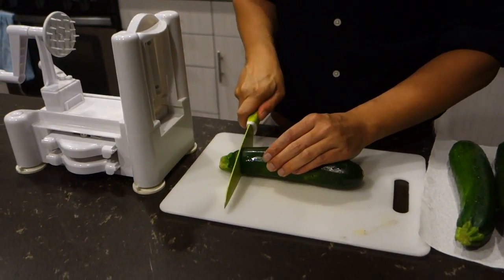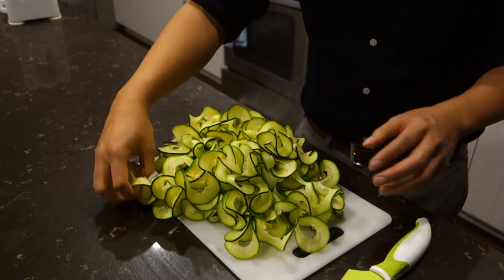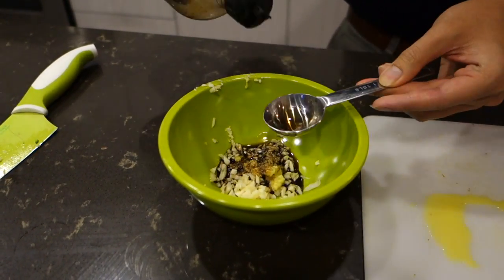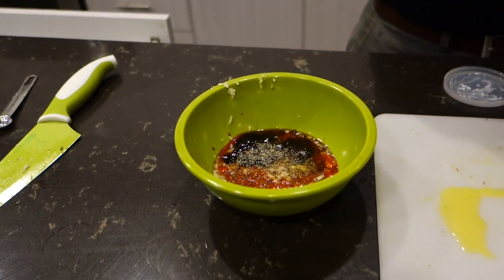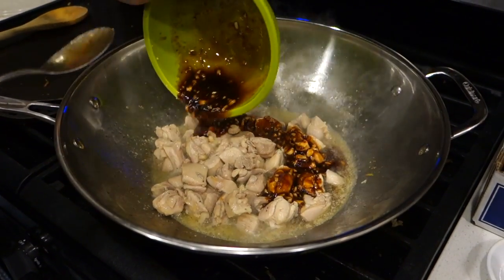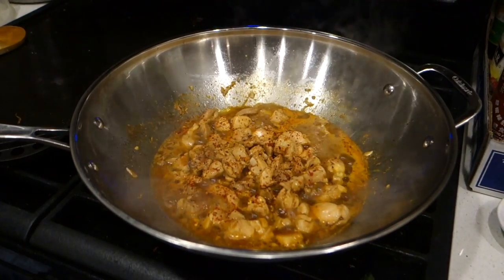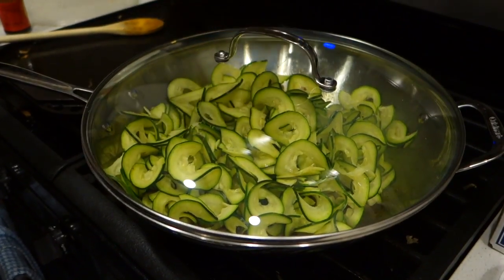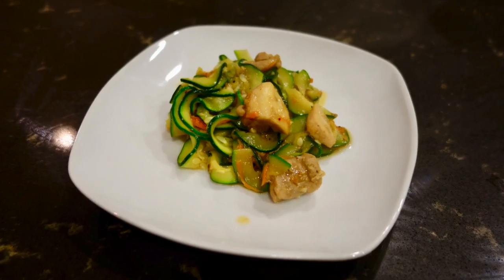Zoodle Chow Fun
Thank you so much everyone for watching my video!